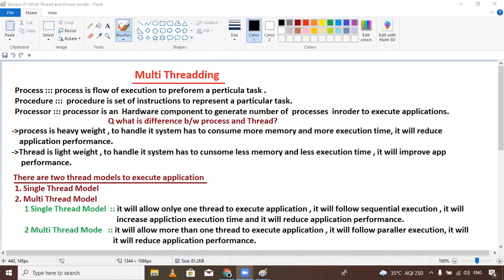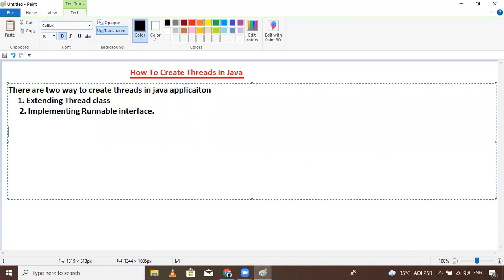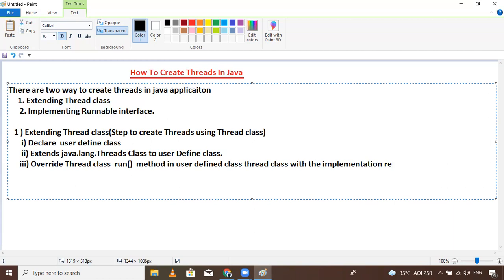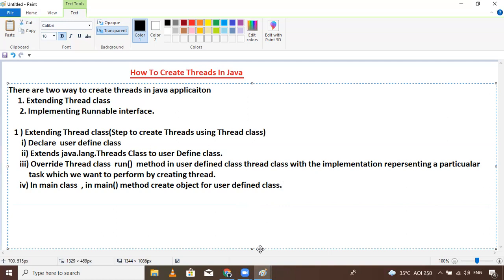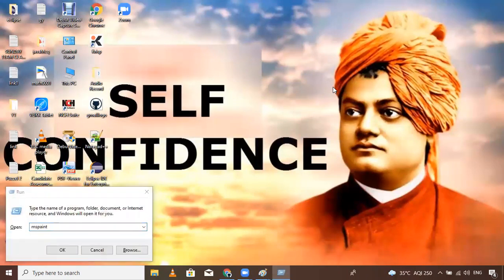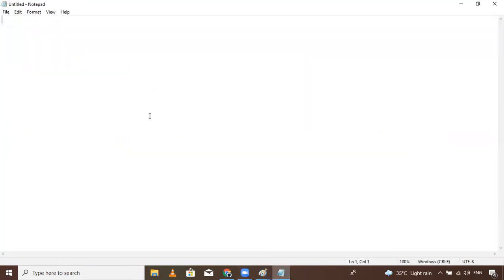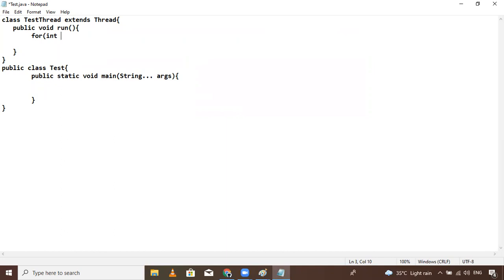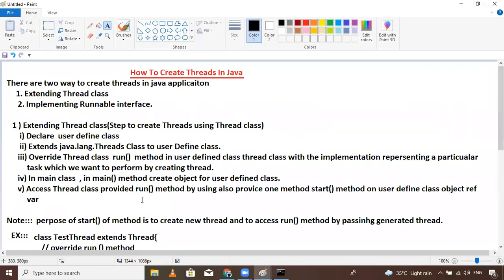create thread class example ||Session 02 || by Mr. SVK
create thread class example